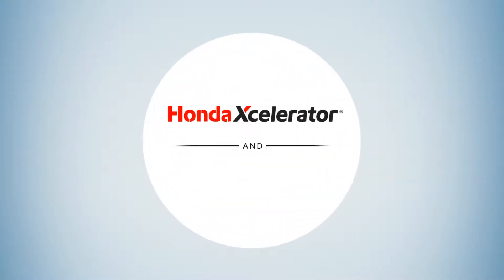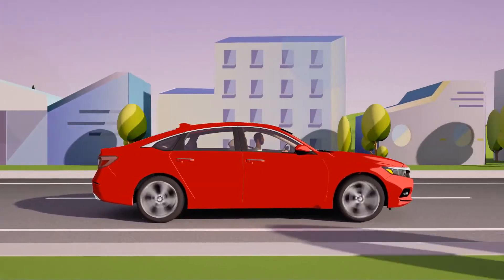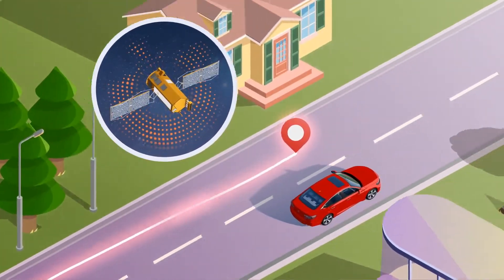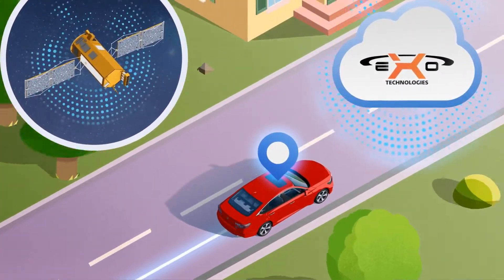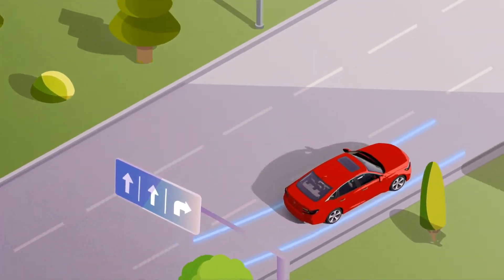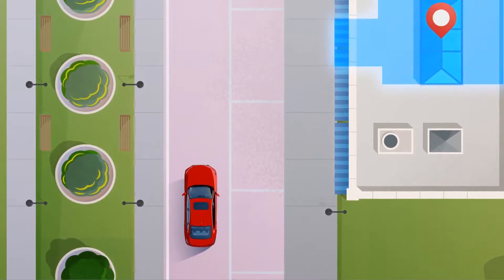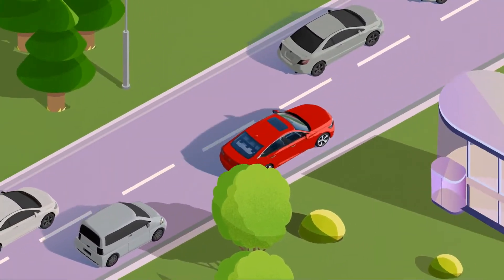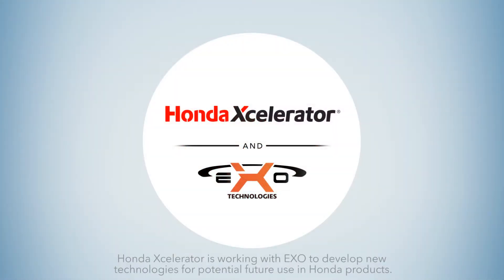Honda Xcelerator and EXO Technology | CarZilla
EXO Technologies delivers high-accuracy, low-cost GPS solutions concentrated toward smart mobility. Headquartered in Tel Aviv, Israel, EXO provides value to customers by improving in-car navigation and turn-by-turn directions, as well as providing precise positioning for connected and autonomous vehicle applications. The collaboration between Honda Xcelerator and EXO seeks to improve the accuracy of GPS localization by an order of magnitude without any additional hardware or terrestrial base stations.